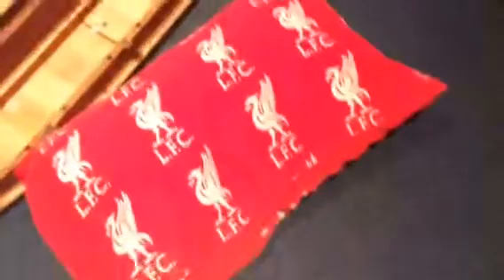Parkour course 3 (massive jumps)